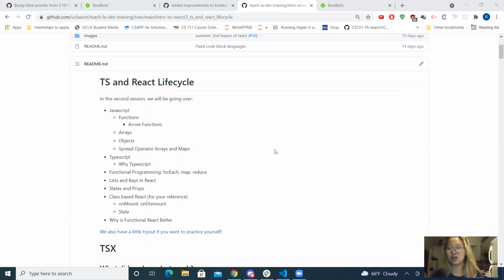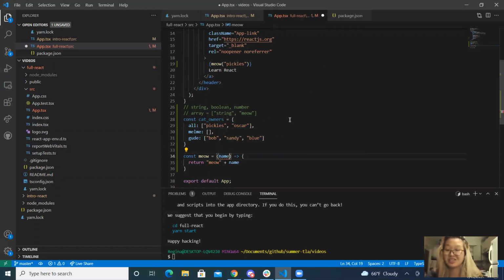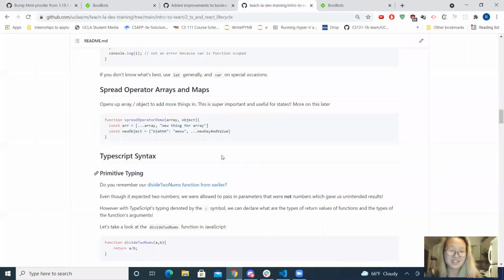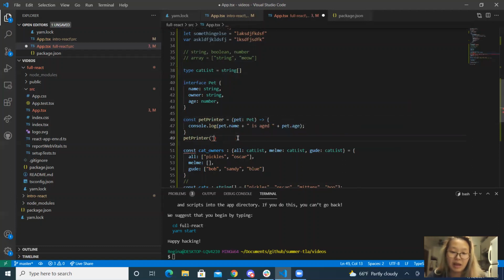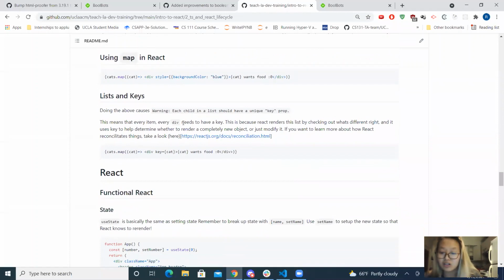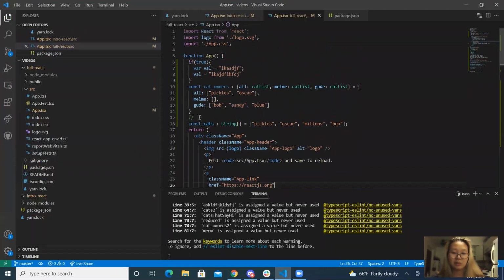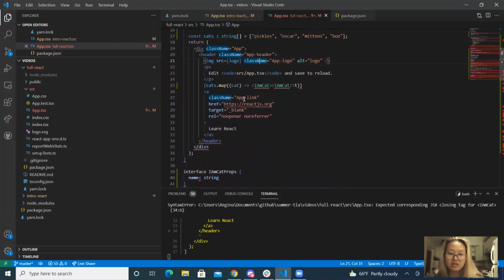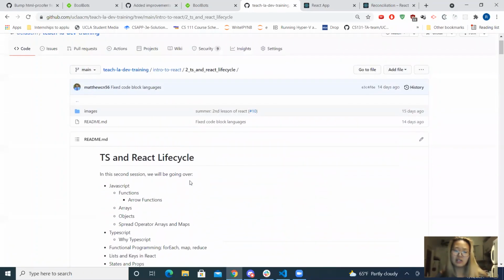ACM Teach LA | React Modules: Basics of React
In this video, we will be going over typescript and the react lifecycle! By the end of this video, you will have all the tools you need to make basic React web apps!